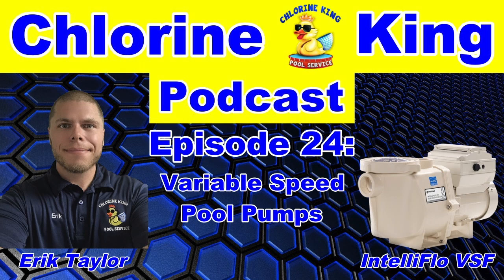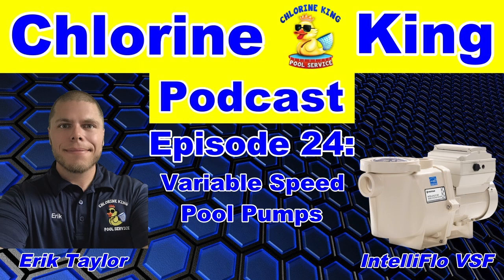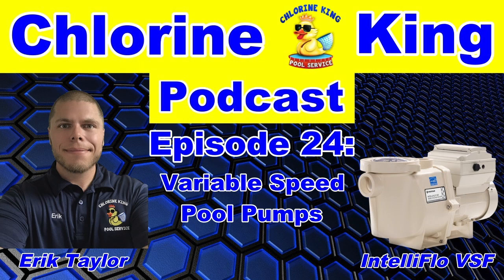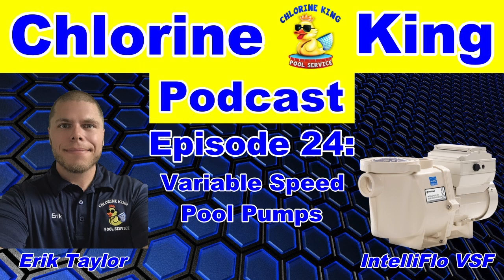Chlorine King Podcast Episode 24 (Audio Only) - Variable Speed Pumps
In this Podcasts I talk about why variable speed pumps are the future and the benefits associated with it.